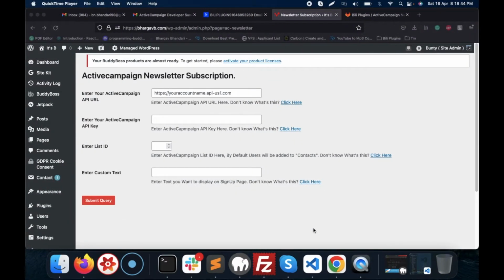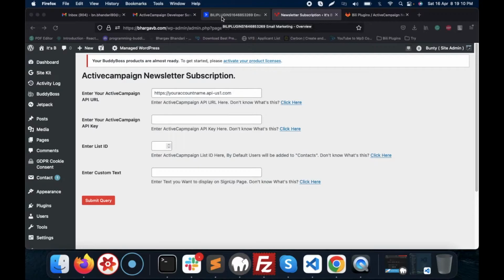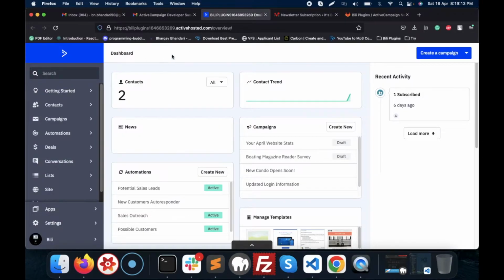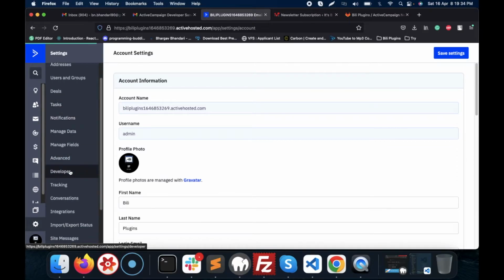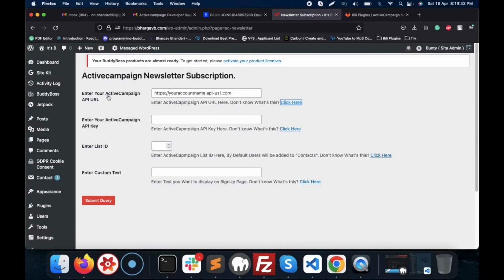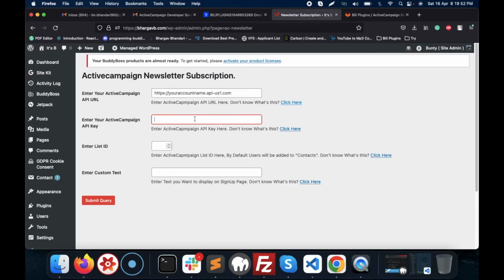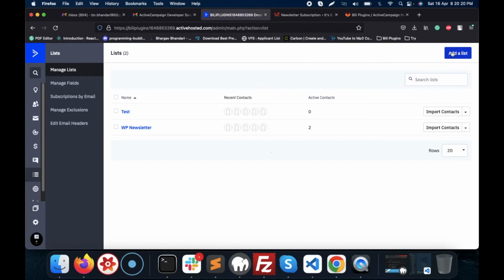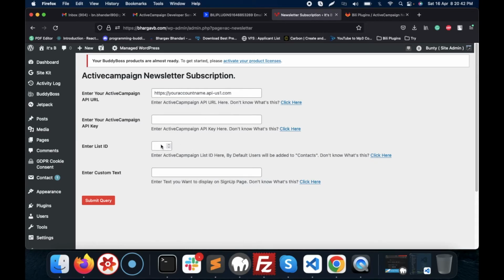How to configure "ActiveCampaign Newsletter Subscription" | WordPress Plugin | Bili Plugins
This video shows how to configure "ActiveCampaign Newsletter Subscription" plugin.